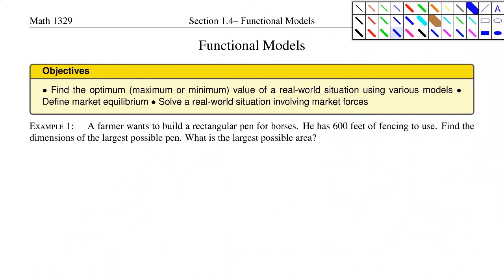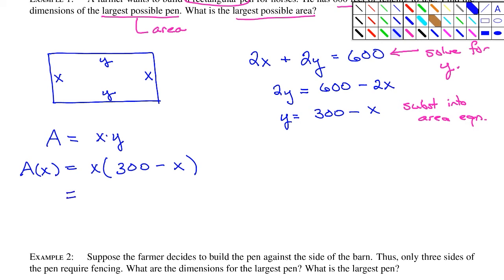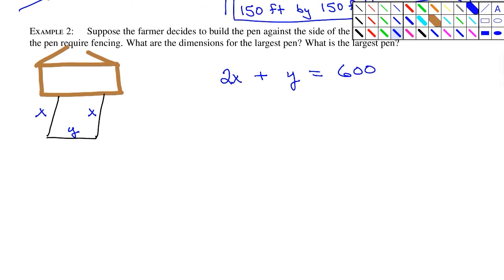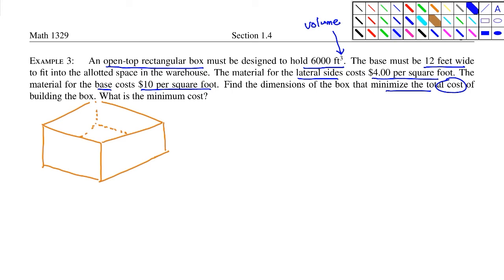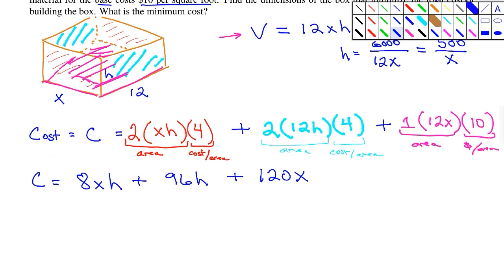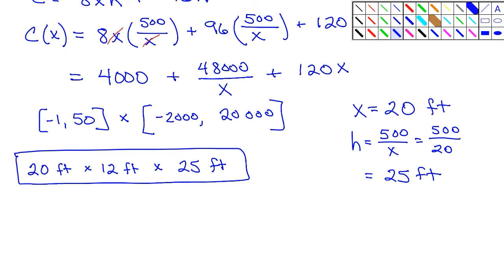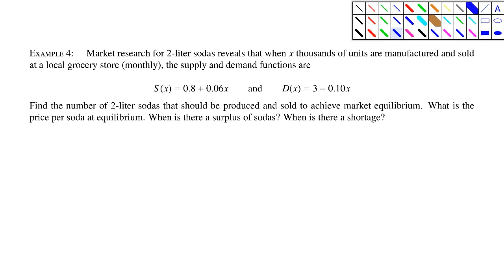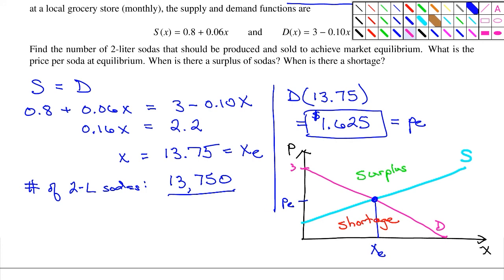Business Calculus - Math 1329 - Section 1.4 - Functional Models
Find the optimum (maximum or minimum) value of a real-world situation using various models;
Define market equilibrium;
Solve a real-world situation involving market forces